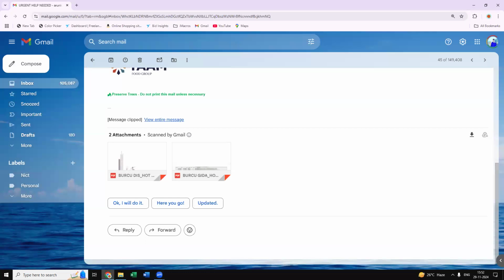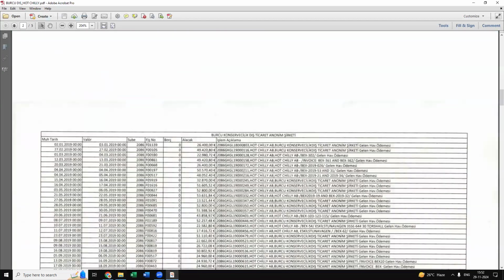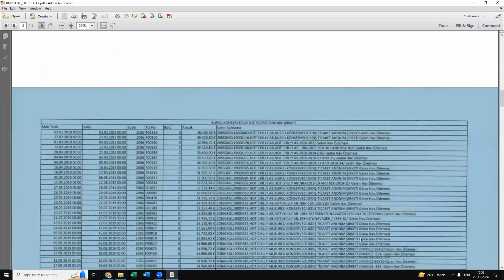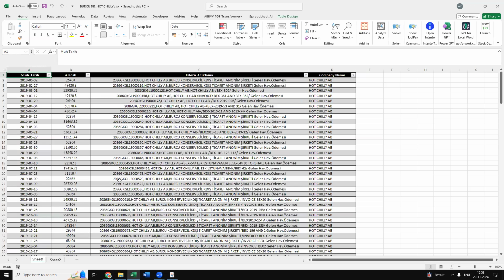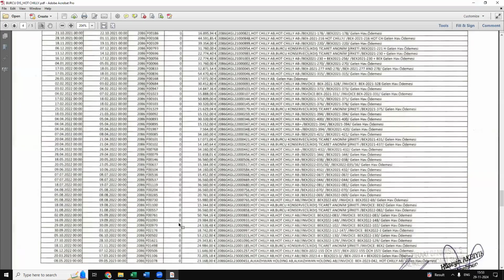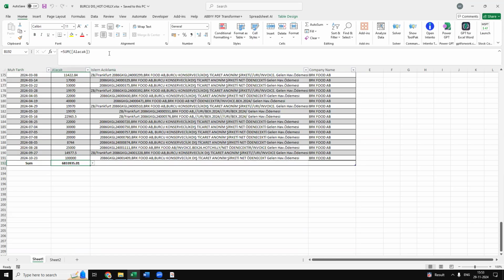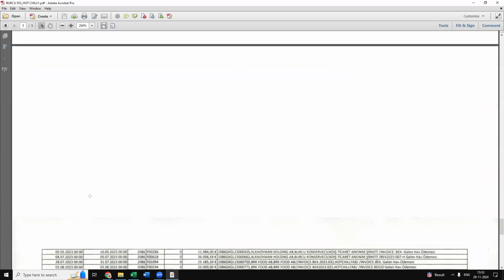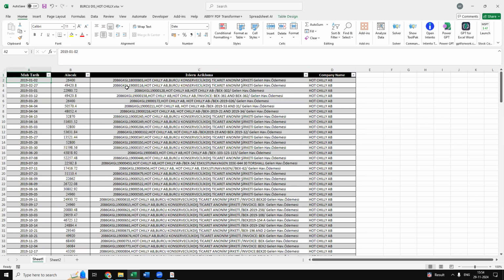Acrobat Software Expert PDF Solutions and PDF Data Extraction Service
Hi there,
thanks for reaching out! If you're looking for solutions in PDF through its editing and data extraction, you're on the right service ad.
I’m Arun, a Data Analyst with over 7 years of expertise in the field. I am committed to delivering high-quality, premium work on time.
Here are the services I provide:
Services I offer:
PDF Conversion:
Form Creation & Fillable PDFs
Data Extraction:
PDF Merging & Splitting

I am dedicated to deliver top-quality service at a fair price. However, every project is unique, so it’s important to discuss the details first to ensure a smooth process and a clear understanding.

or WhatsApp chat
Looking forward to working with you.
Best regards,
Arun